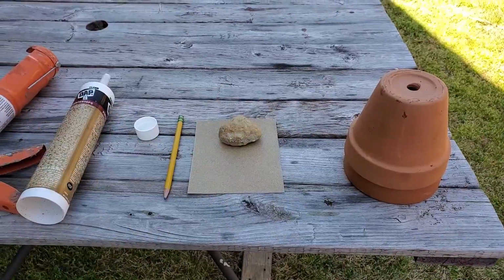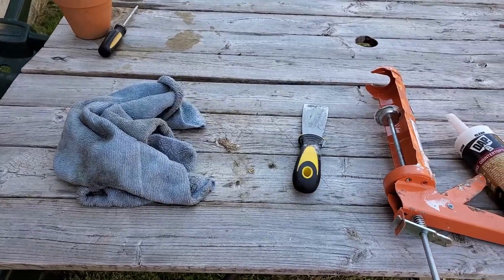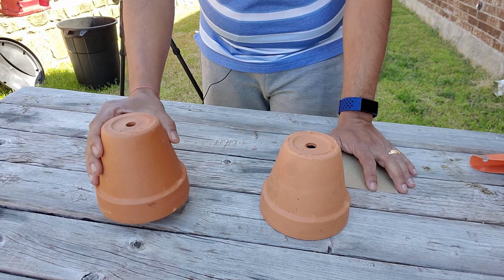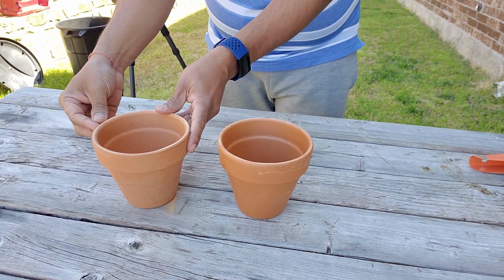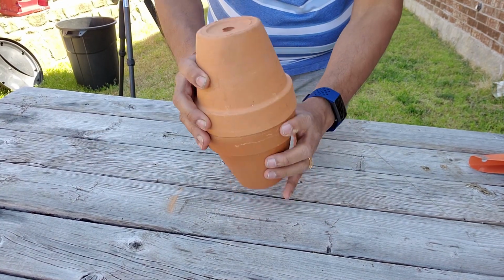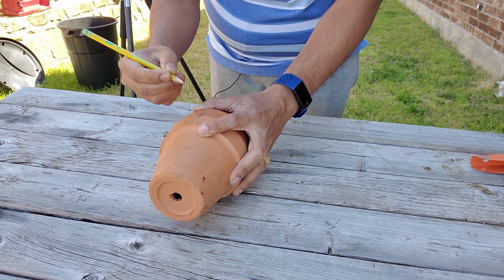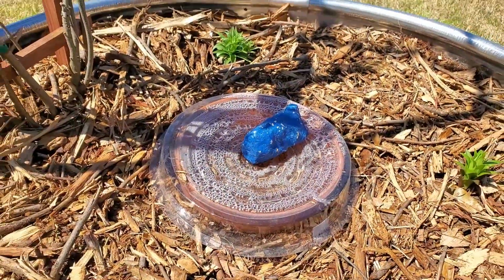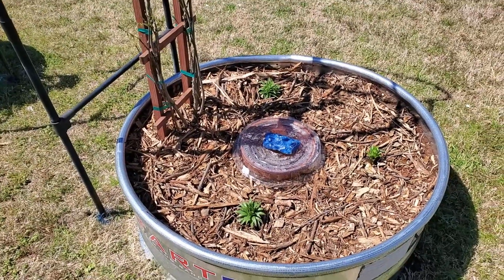DIY OLLAS (An Ancient Self Watering Technique)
An effective way of watering your plants. DIY Ollas made from Terracota pots. Save 90% of water and the best solution for grow bags.